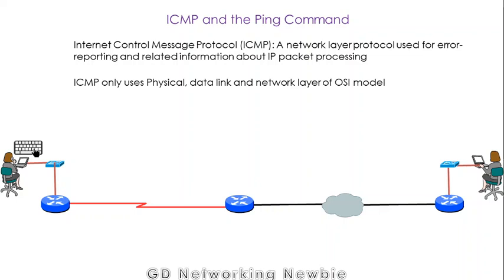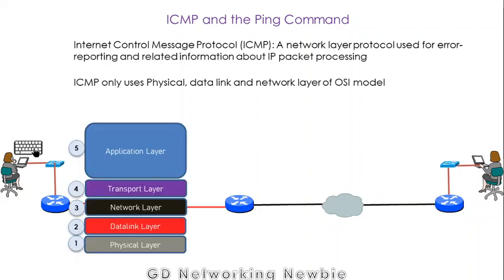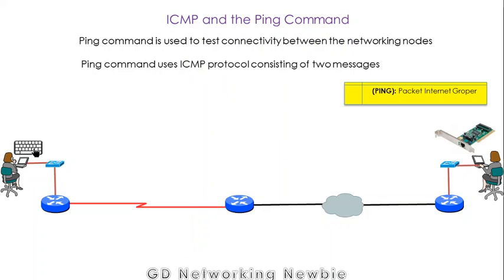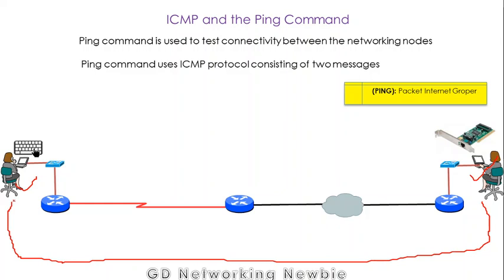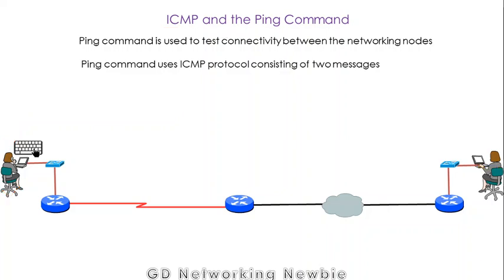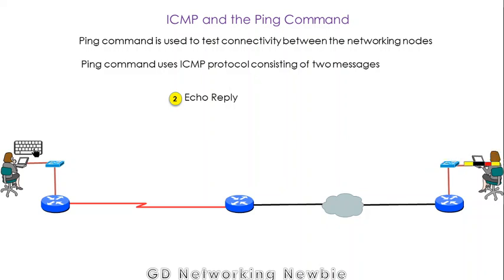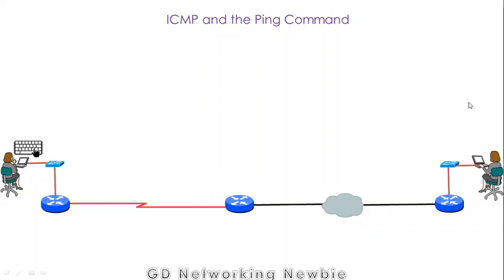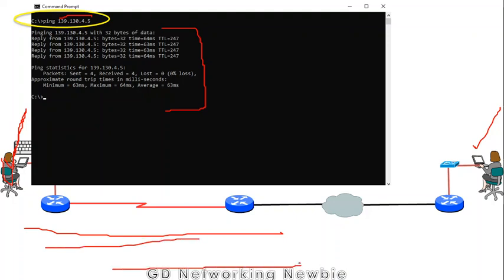ICMP and the Ping Command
Internet Control Message Protocol (ICMP): A network layer protocol used for error-reporting and related information about IP packet processing
ICMP only uses Physical, data link and network layer of OSI model
Ping command is used to test connectivity between the networking nodes
Ping command uses ICMP protocol consisting of two messages
(1) Echo Request : message sent by the sending node to the node being checked for the connectivity that if the IP in the packet is your IP then please reply back.
(2) Echo Reply: If the receiving node verifies the IP address, it sends back a echo reply message.

PING stands for Packet Internet Groper